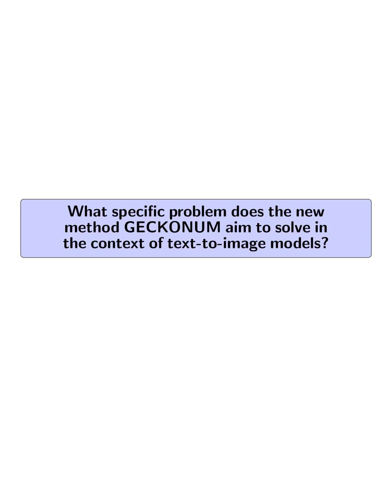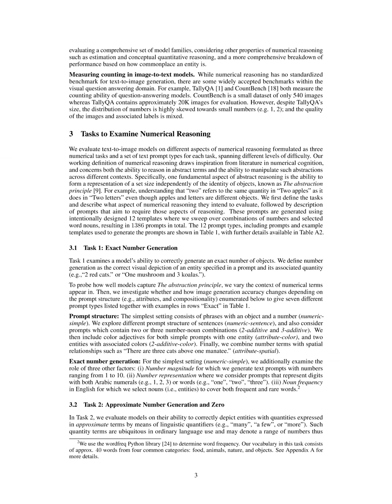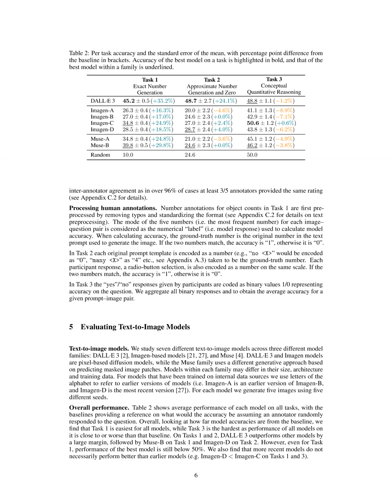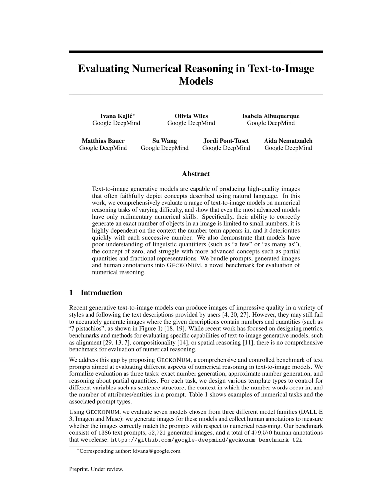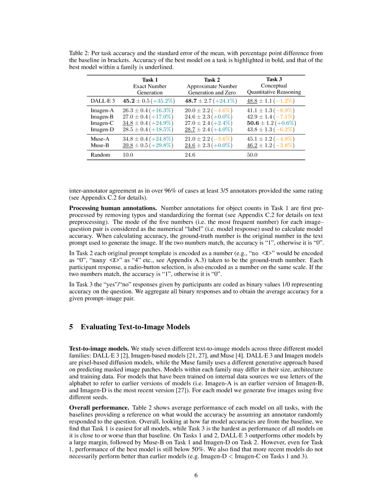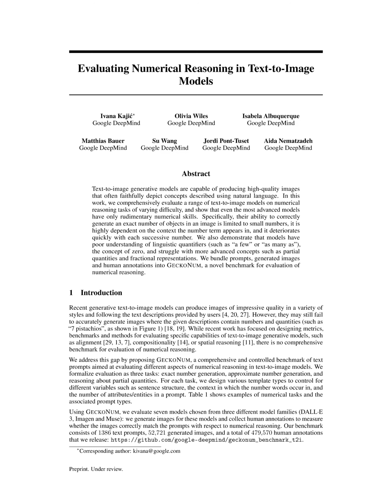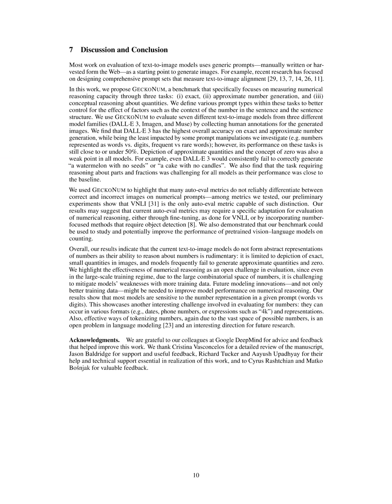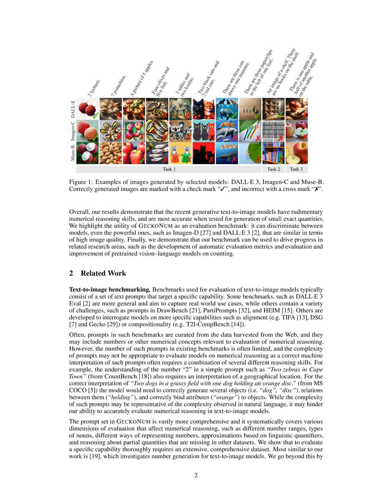[QA] Evaluating Numerical Reasoning in Text-to-Image Models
Text-to-image models struggle with numerical reasoning tasks, showing limitations in generating exact numbers, understanding quantifiers, zero, and advanced concepts. GECKONUM benchmark is introduced for evaluation.